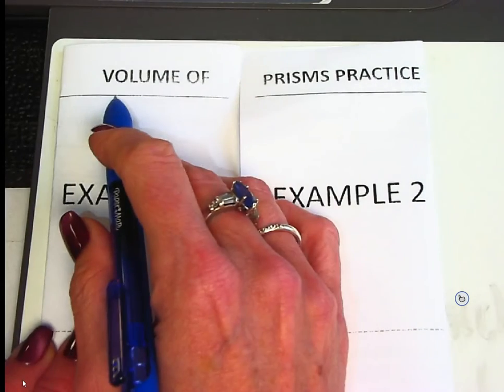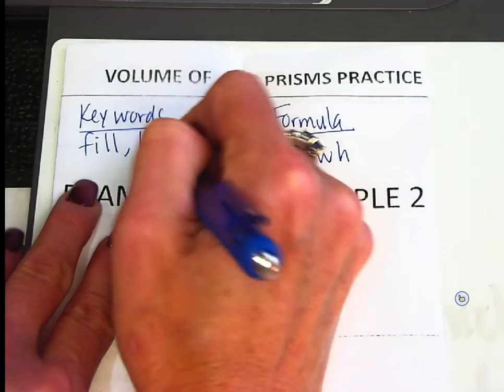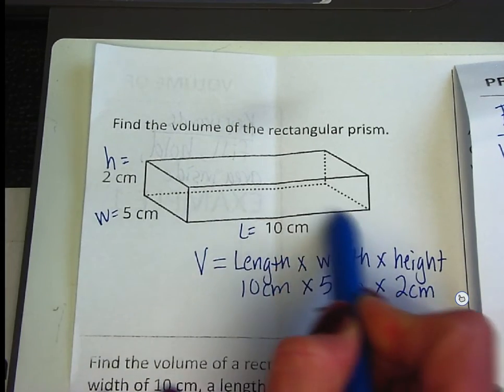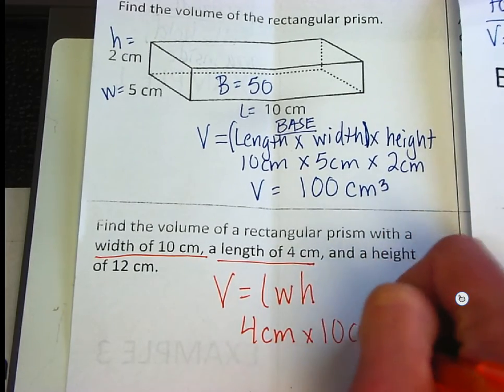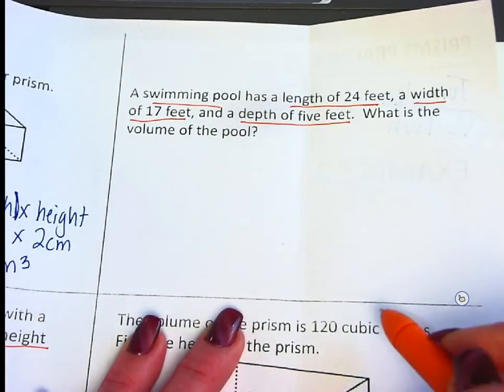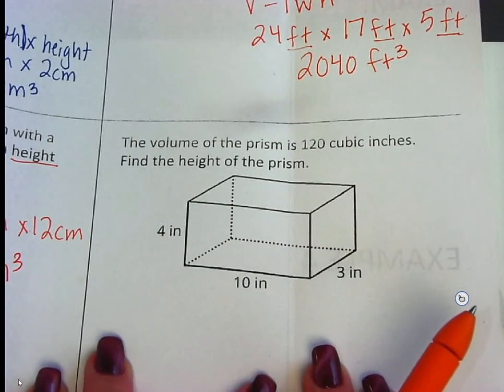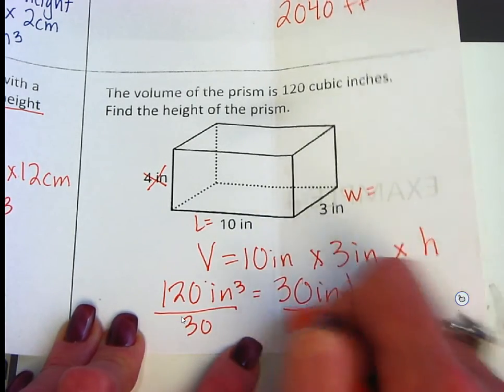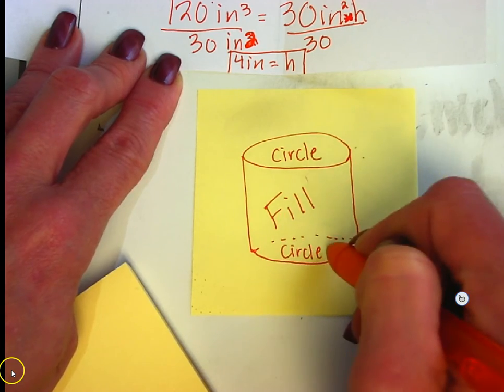7 4 Volume of Prisms